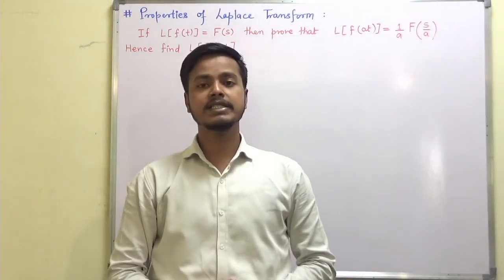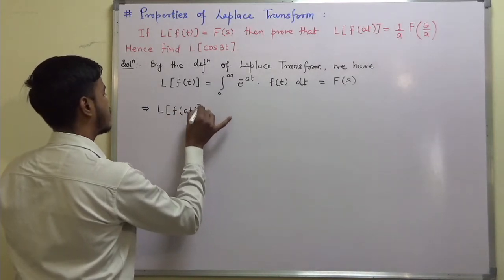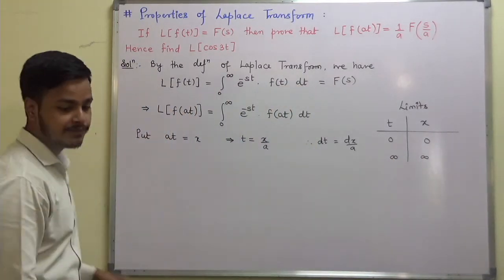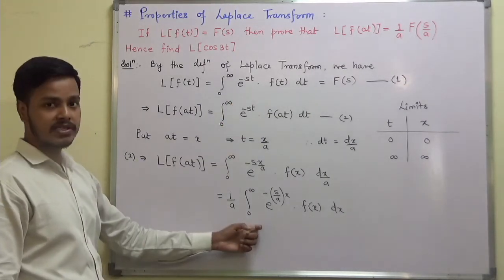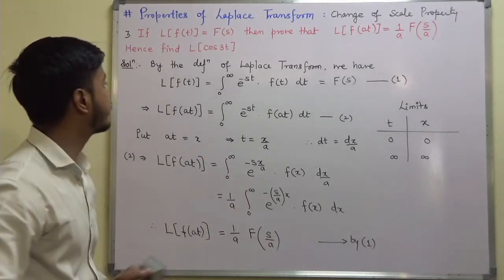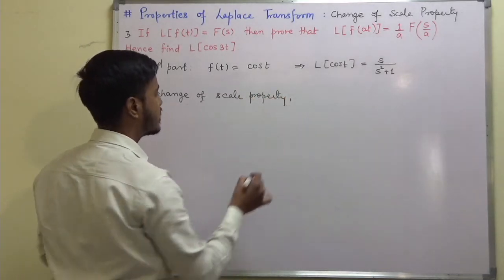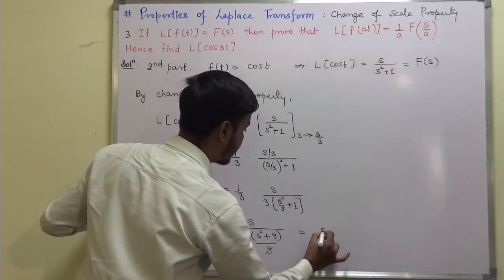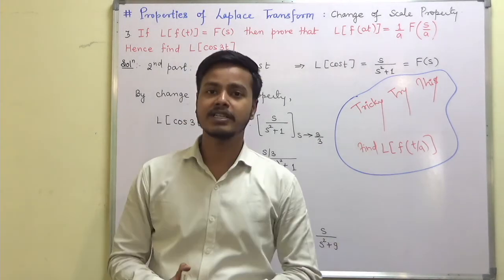#3 Change of Scale Property : Laplace Transform